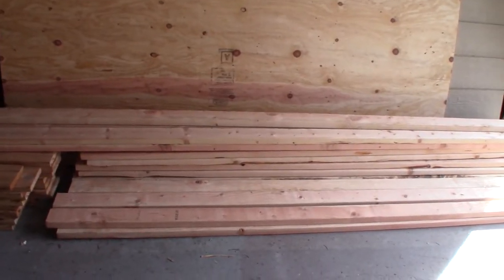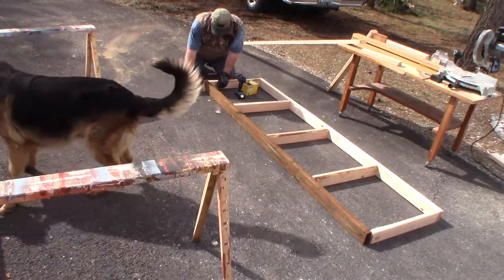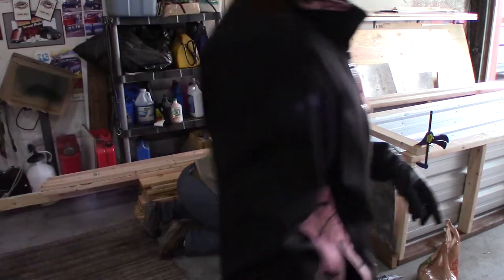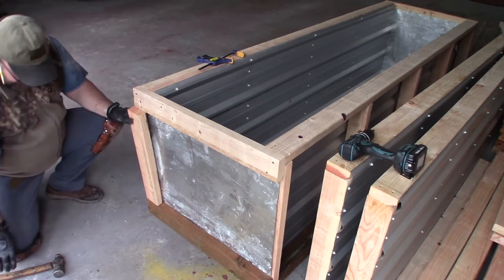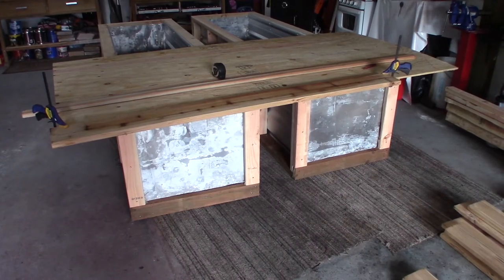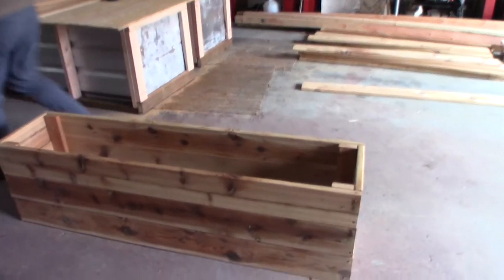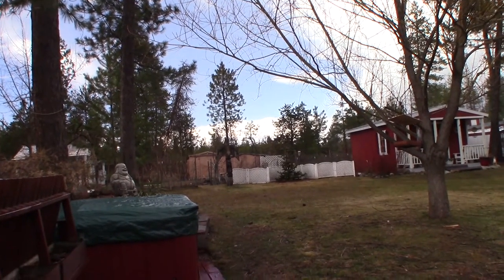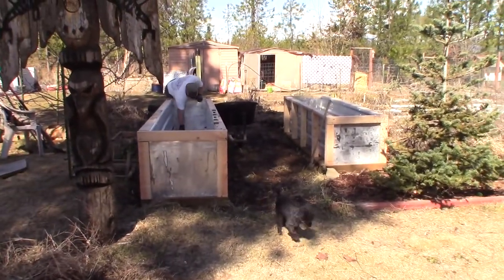Galvanized Raised Garden Beds 4/4/2019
David John and I work on building galvanized raised garden beds, placing 3 of them and make some cedar planter boxes.